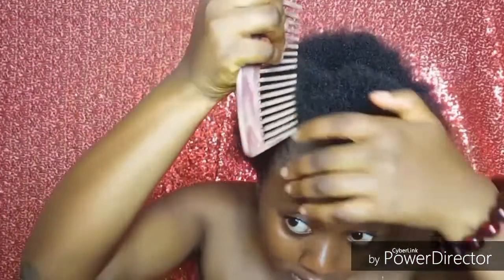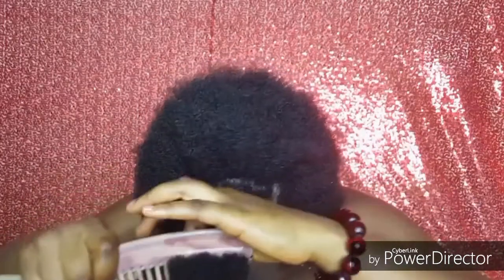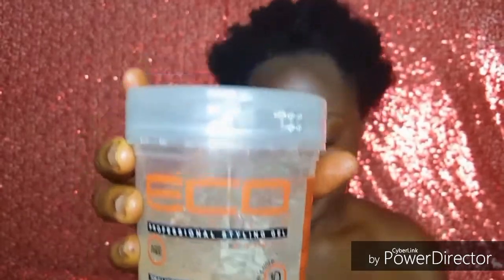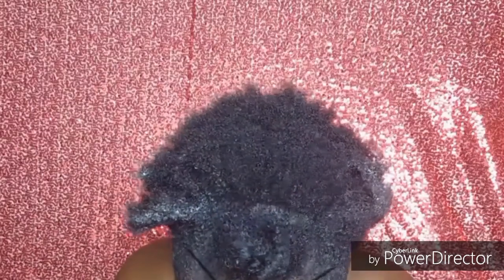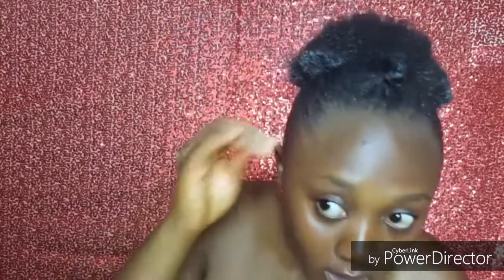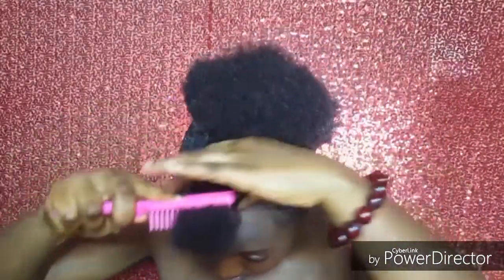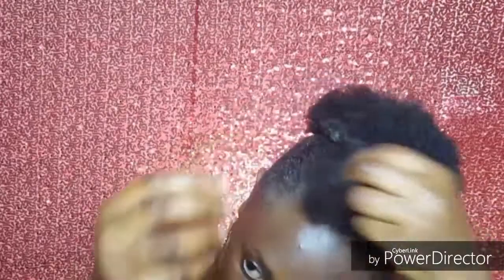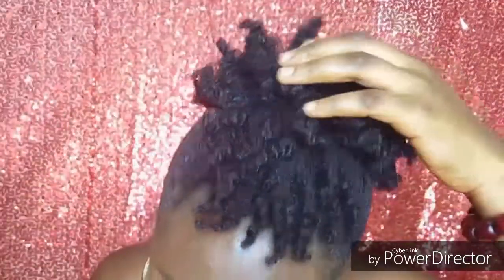TWO STRAND TWIST ON NATURAL 4C HAIR FT HOW TO CURL NAPPY HAIR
PRODUCTS USED
Ecogel
Vintage hair styling gel
Olive enriched hair oil
Detangling brush
Hard nappy hair brush

Other videos u will like to watch